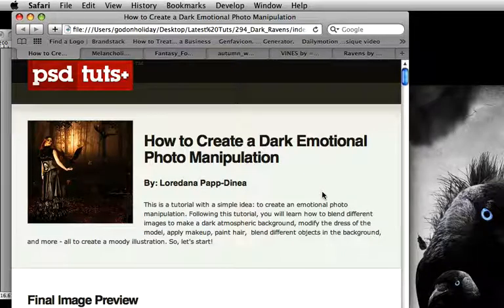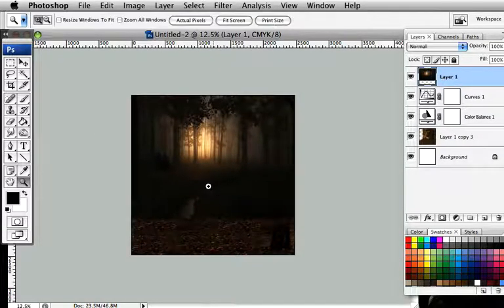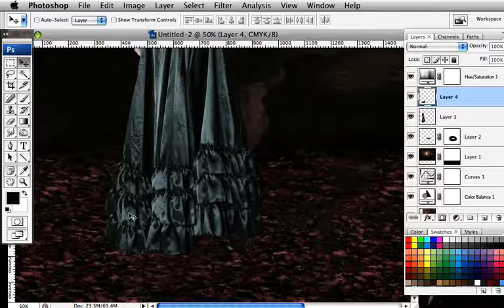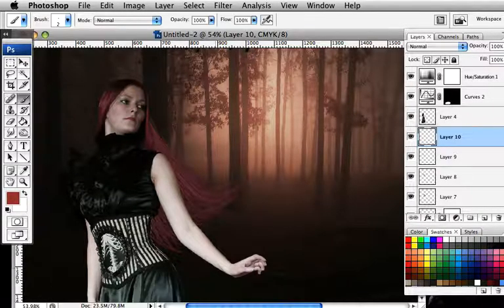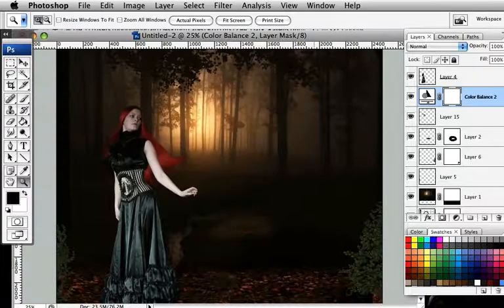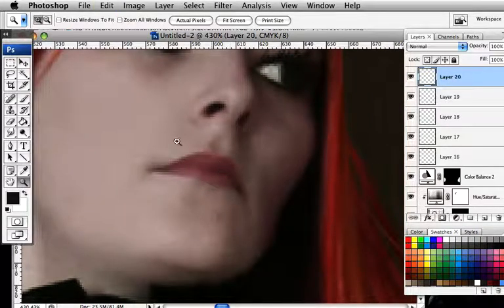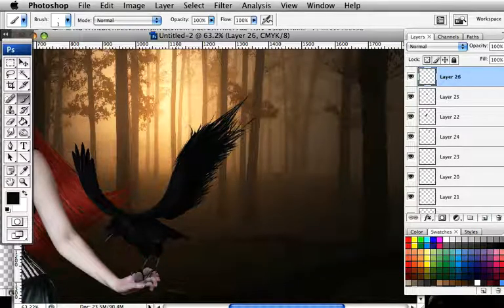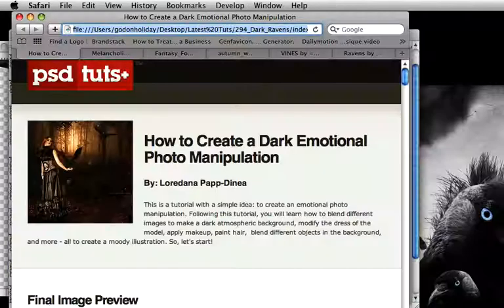How to Create a Dark Emotional Photo Manipulation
This is a tutorial with a simple idea: to create an emotional photo manipulation. Following this tutorial, you will learn how to blend different images to make a dark atmospheric background, modify the dress of the model, apply makeup, paint hair, blend different objects in the background, and more - all to create a moody illustration. So, let's start! - Loredana Papp-Dinea